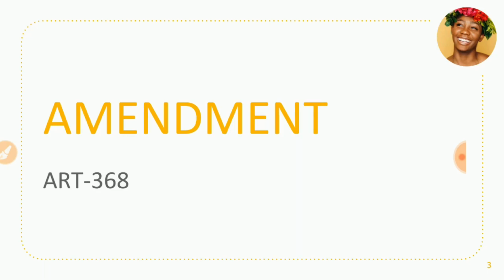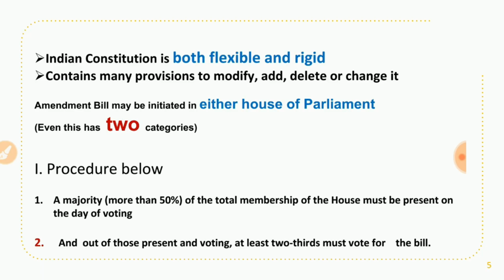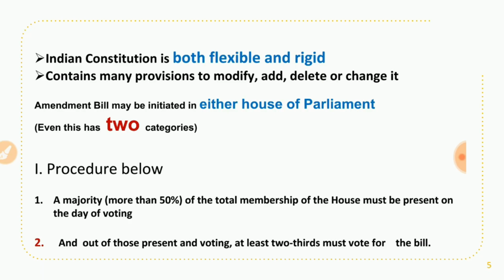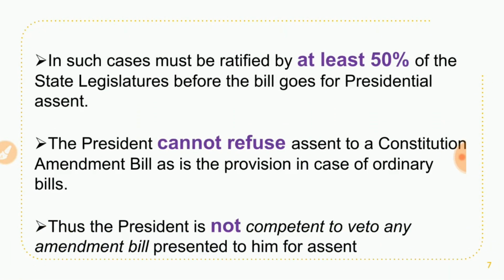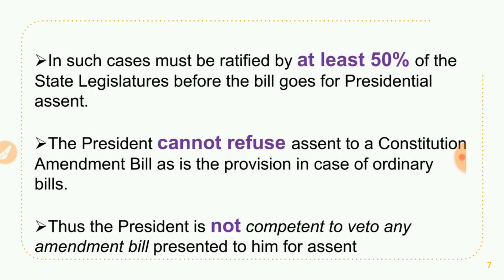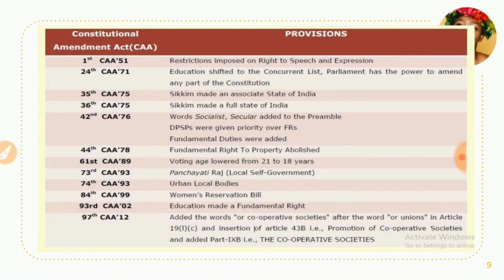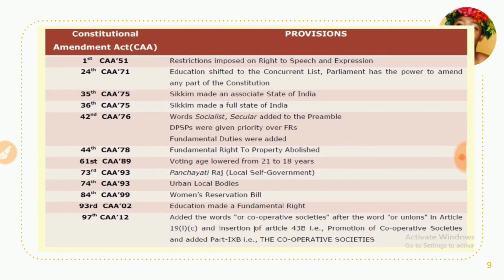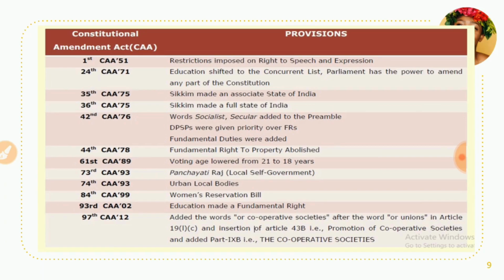INDIAN CONSTITUTION EPISODE - 5 (AMENDMENT)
WE ARE STARTING INTENSIVE COACHING CLASSES FOR CENTRAL GOVT. JOB EXAMS LIKE UPSC, BANK, INSURANCE, RAILWAY/SSC CGL,CHSL, MTS,
DEFENSE ENTRANCE EXAMS LIKE CDSE, AFCAT, NDA, RIMC, CENTRAL UNIVERSITY ENTRANCE LIKE CUET AND LAW ENTRANCE EXAMS LIKE KLEE, CLAT.

EXCLUSIVE CLASSES STARTED - "EXPERTZ PLUS CLASSES"

വിവിധമത്സരപരീക്ഷകൾക്കുള്ള ബാച്ചുകൾ ആരംഭിച്ചിക്കുന്നു.

EXPERTZ ACADEMY
Centres: Thrissur /Kunnamkulam/ Irinjalakuda
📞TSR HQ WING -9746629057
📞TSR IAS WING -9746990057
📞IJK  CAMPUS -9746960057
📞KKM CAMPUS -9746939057